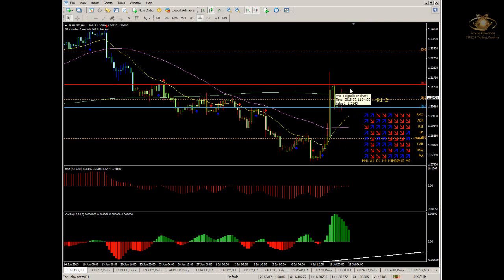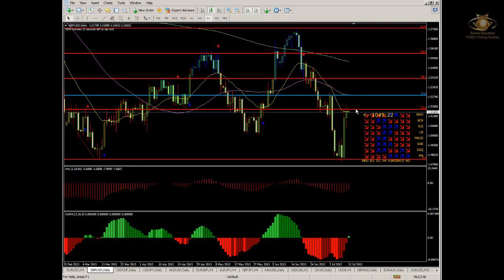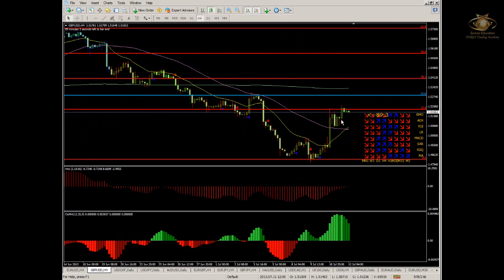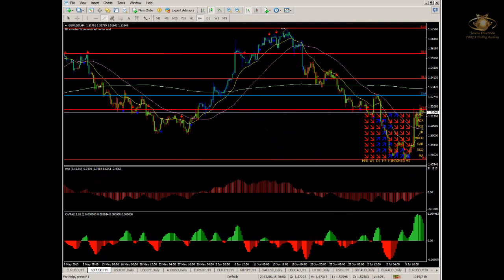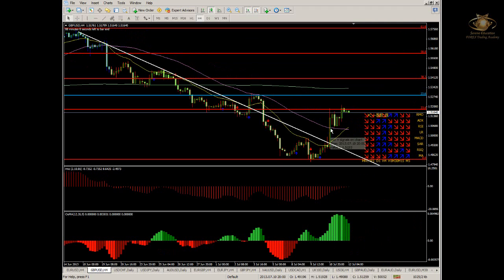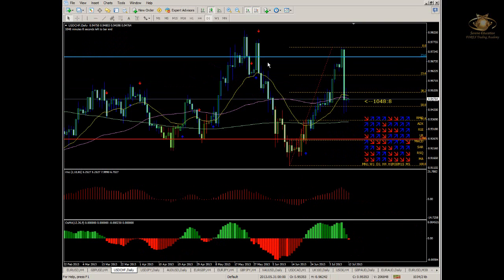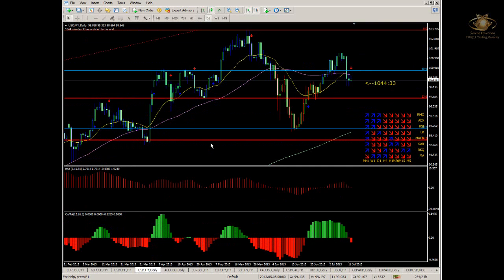Forex Video analysis 12th July 2013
FX Currency Majors Video analysis 12th July 2013 provided by Serene Education Ltd